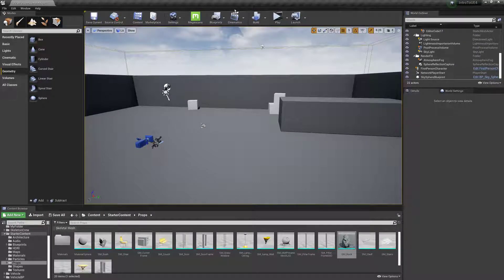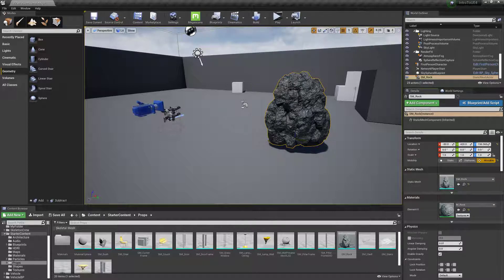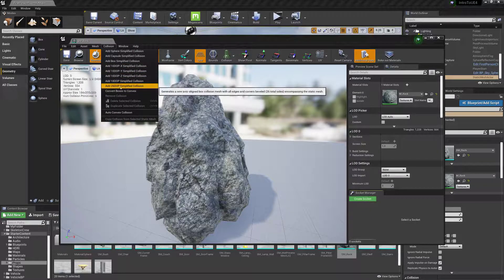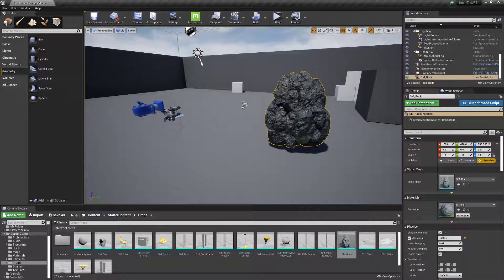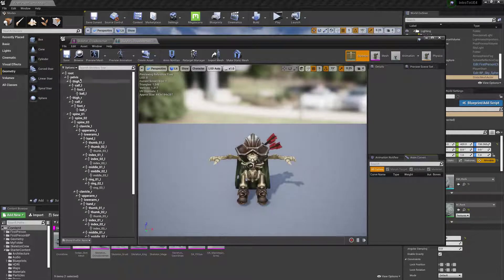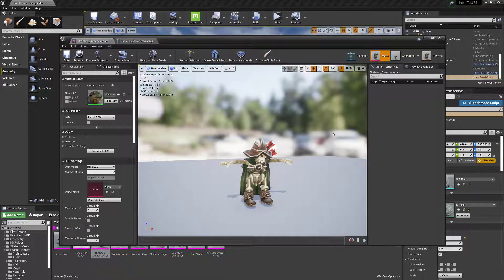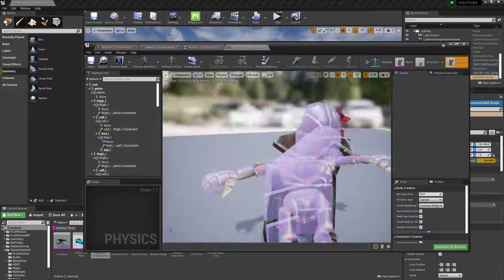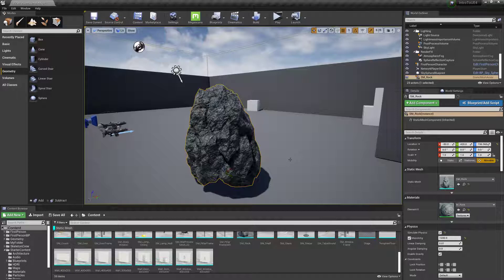Intro to Unreal Engine 4 - Episode 9: Static Meshes and Skeletal Meshes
This tutorial series is meant for those that are brand new to Unreal Engine 4. By the end of this tutorial series you will have a basic understanding of how to use Unreal Engine 4 and it's features to start creating your first game.

This tutorial series will cover the following topics.

Episode 9: Static Meshes and Skeletal Meshes
Static Meshes are what Unreal calls 3d models once imported.
Static Meshes are the basic unit used to create world geometry for levels created in the Unreal Engine. These are 3D models created in external modeling applications (such as 3dsMax, Maya, Blender, and so on) that are imported into the Unreal Editor through the Content Browser, saved in packages, and then used in various ways to create renderable elements. The vast majority of any map in a game made with Unreal will consist of Static Meshes, generally in the form of Static Mesh Actors. Other uses of Static Meshes are for creating movers such as doors or lifts, rigid body physics objects, foliage and terrain decorations, procedurally created buildings, game objectives, and many more visual elements.

Skeletal Meshes are made up of two parts: A set of polygons composed to make up the surface of the Skeletal Mesh, and a hierarchical set of interconnected bones which can be used to animate the vertices of the polygons.
Skeletal Meshes are often used in Unreal Engine 4 to represent characters or other animating objects. The 3D models, rigging and animations are created in an external modeling and animation application (3DSMax, Maya, Softimage, etc), and are then imported into Unreal Engine 4 and saved into packages by using Unreal Editor's Content Browser.